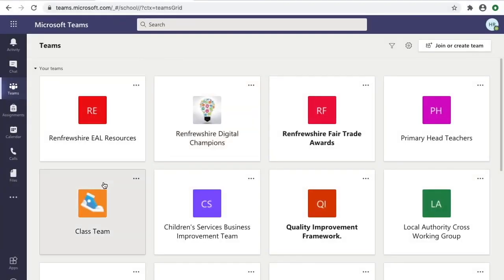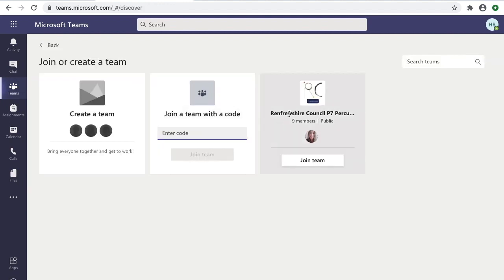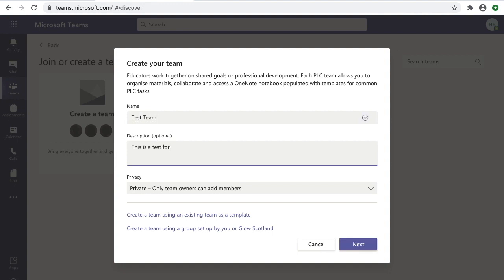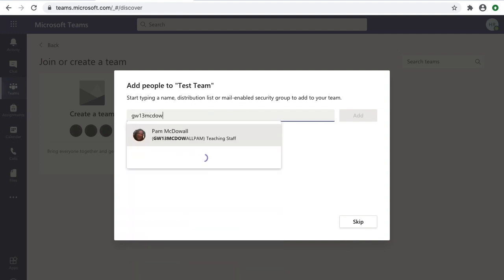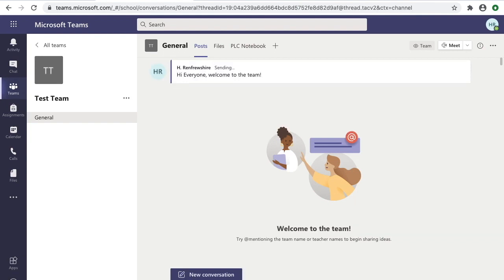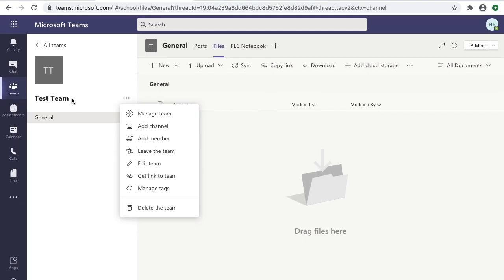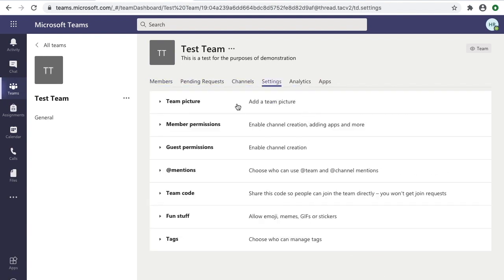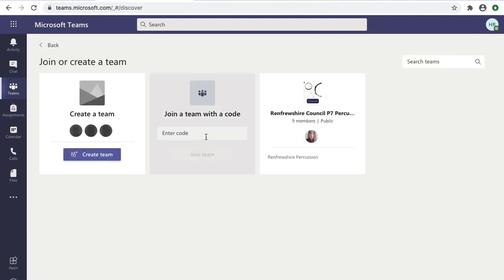Microsoft Teams in Glow - Creating a Team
Creating a Team in Glow